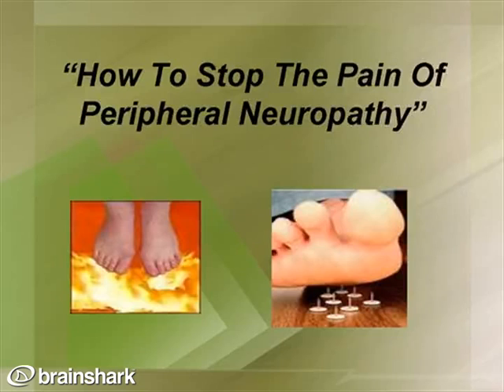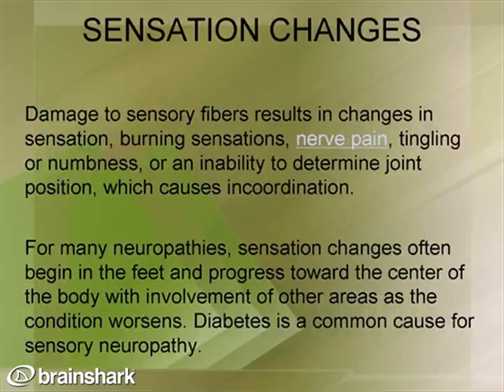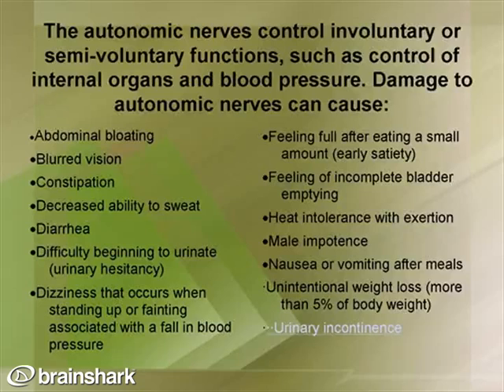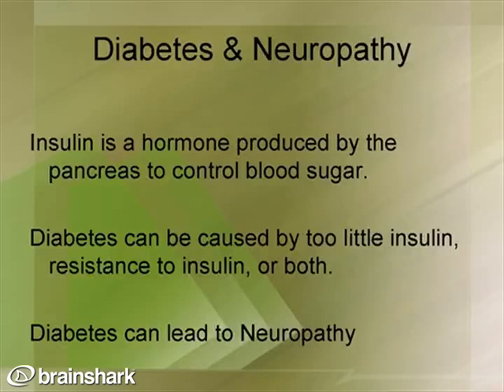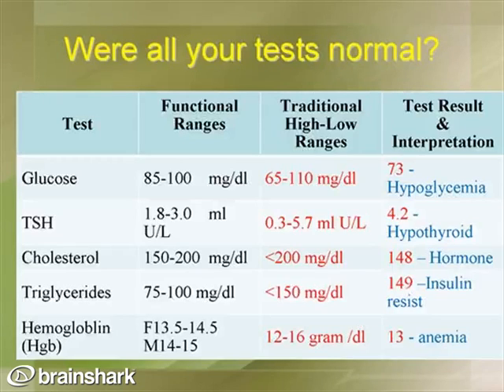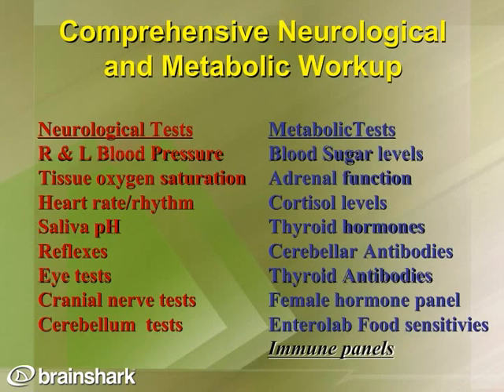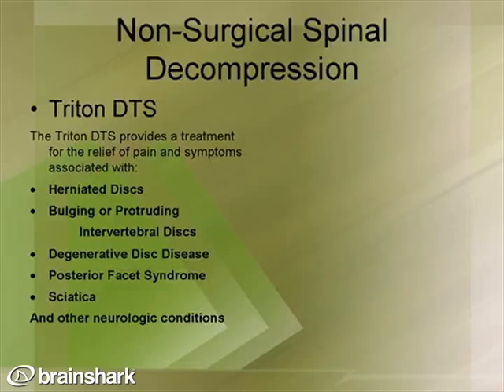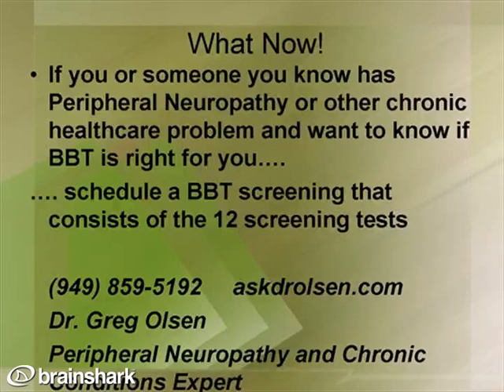Chronic Pain Expert On How To Effectively Treat Peripheral Neuropathy